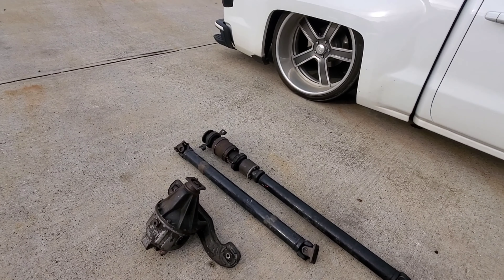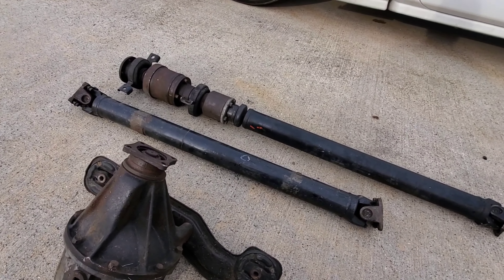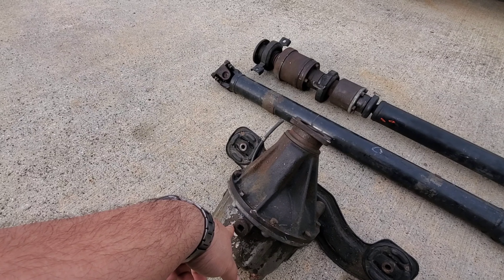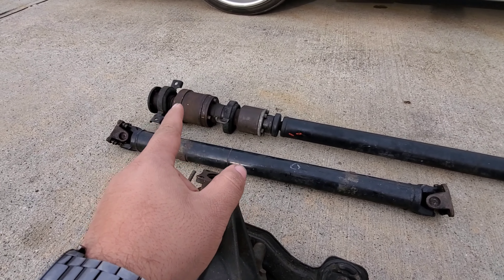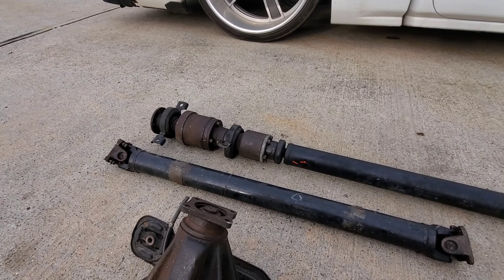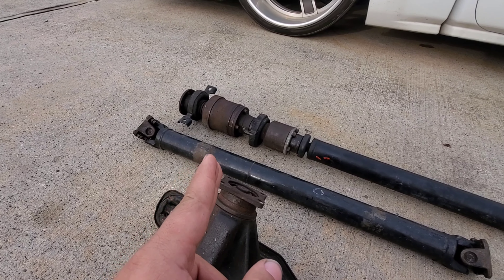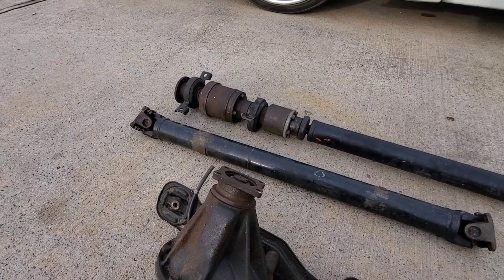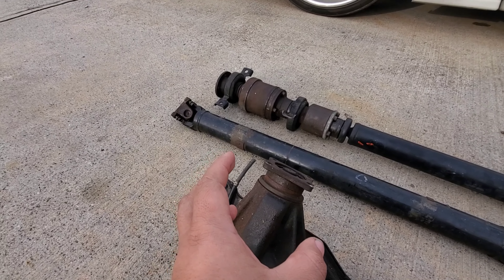4hours driving to find some awd parts!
Spent a good part of the day driving to scoop up from awd parts from eb tec.  Shout out to james for the hook up